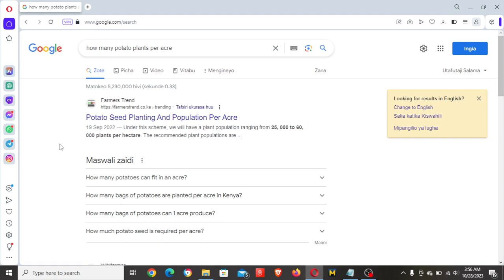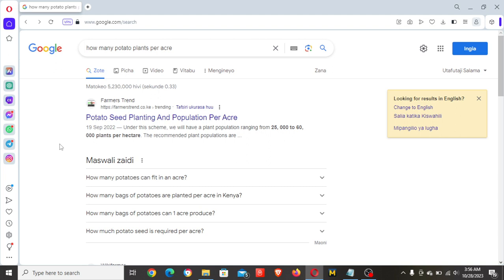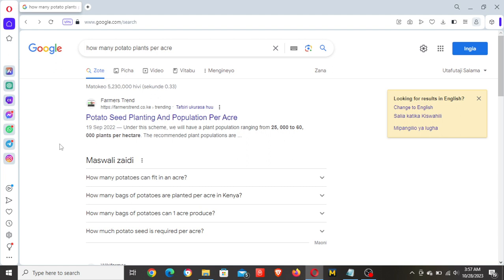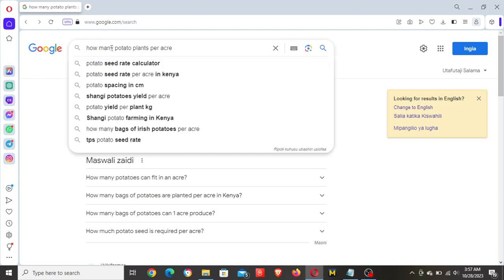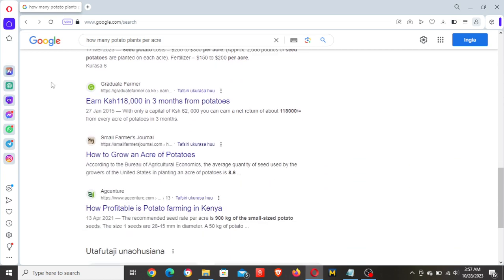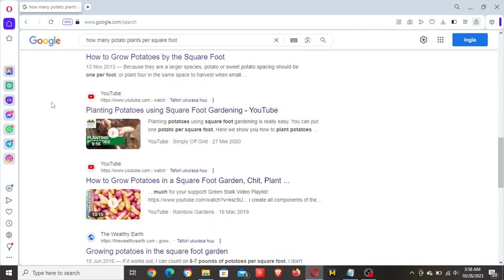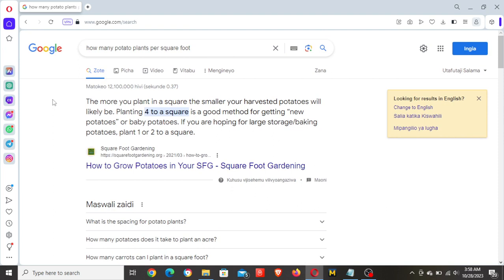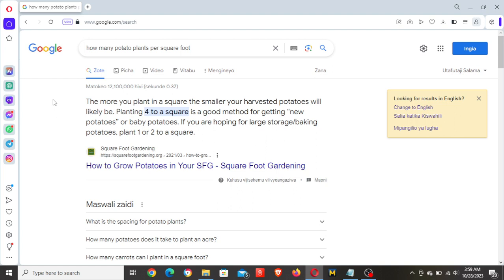#14 Using Synonym Keywords to Outrank Big Competitors